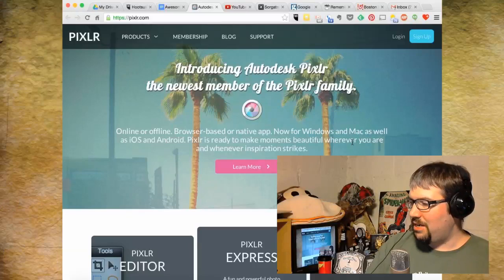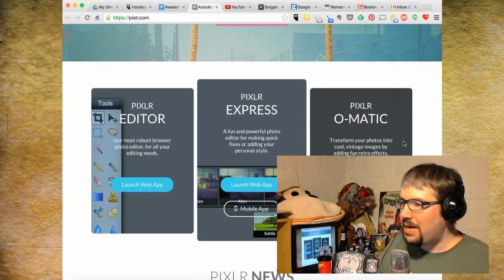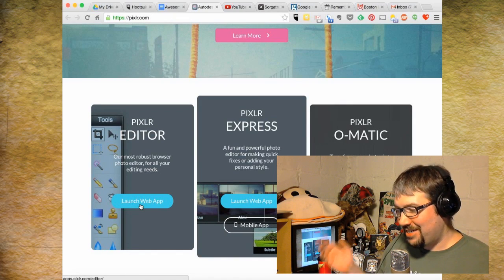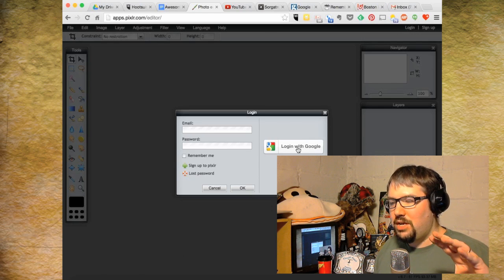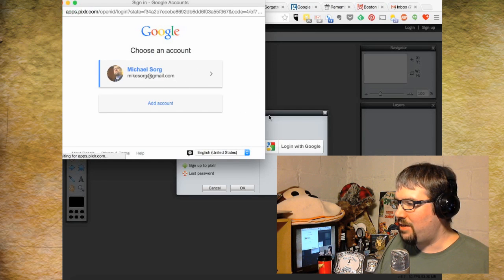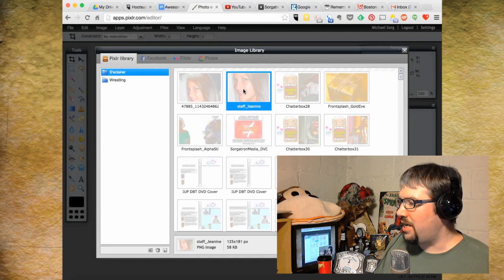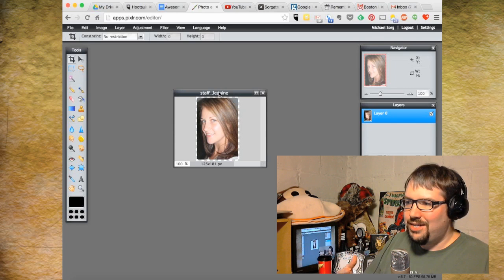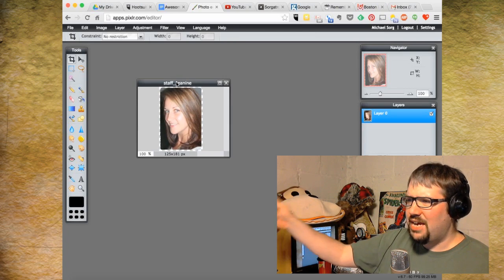Using Pixlr as a Photoshop in the cloud!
Michael Sorg (@sorgatron) discusses using Autodesk's for small Adobe Photoshop tasks when the software just isn't available, or you're on Chromebook!

After the show remember to:

Eat at Slice on Broadway if you are in the Pittsburgh area! It is Awesome! (sliceonbroadway.com)

Follow these awesome people on Twitter: John Chichilla (@chilla) and Mike Sorg (@sorgatron).  Jim Lokay (@lokay) can be found at WCVB in Boston!

Also, check out sorgatronmedia.com and awesomecast.net for more entertainment; and view us livestreaming Tuesdays at 6:30 PM EST!